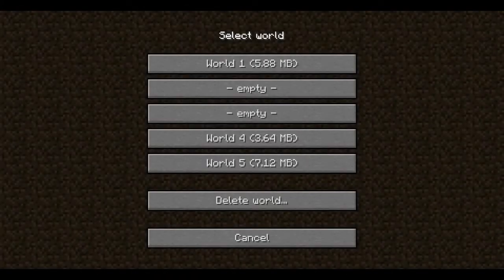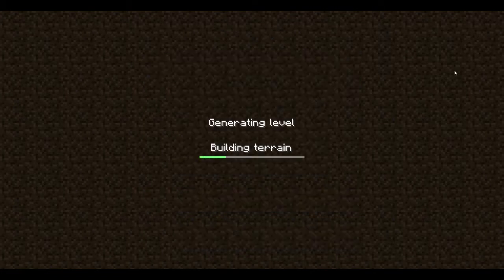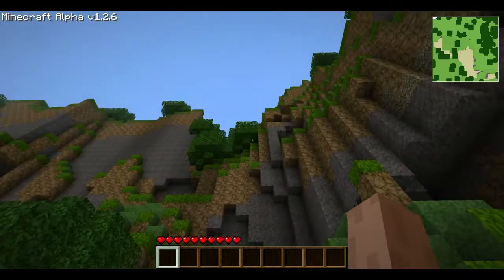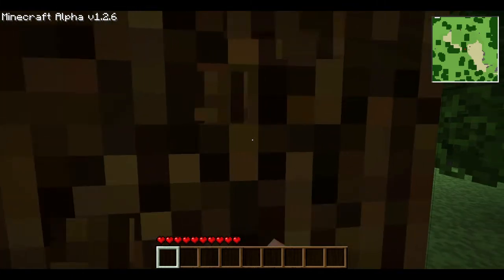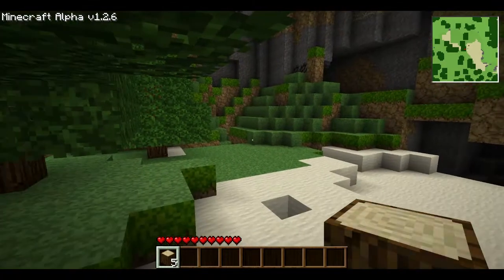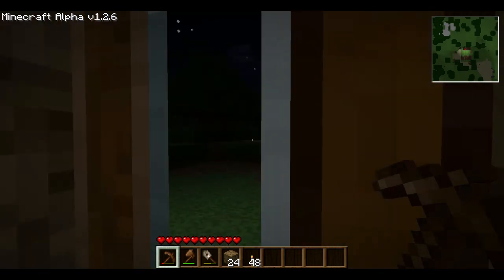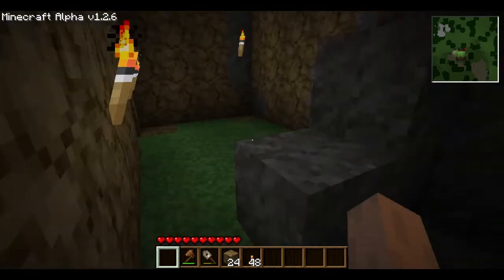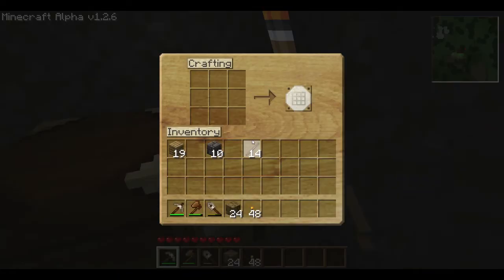Playing Games- Minecraft Ep 01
Playing Games is my new series where I... well I play games. Pretty simple. This is Episode 1 of the Minecraft series. Hope you enjoy!